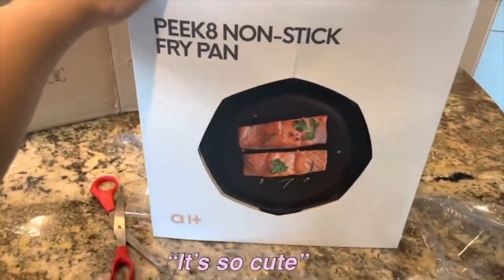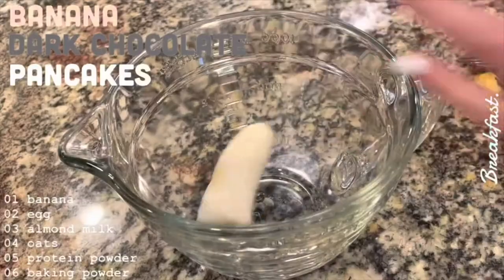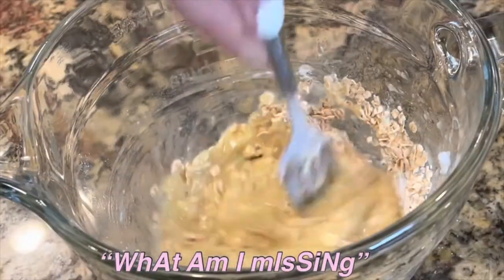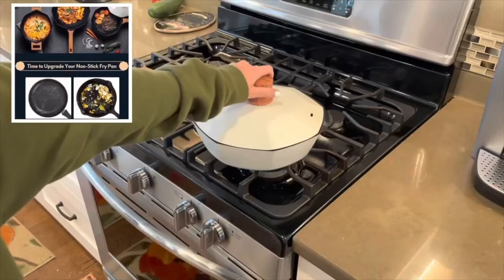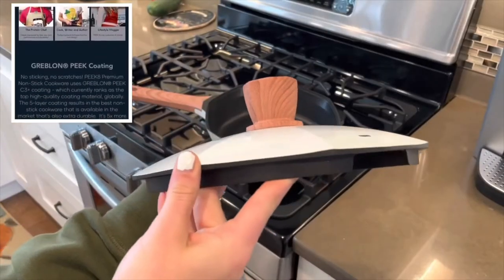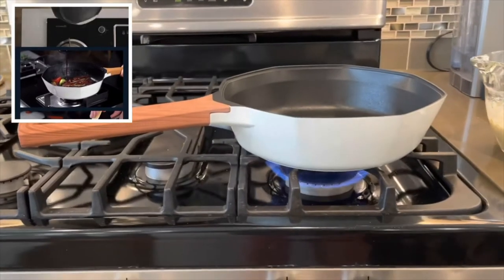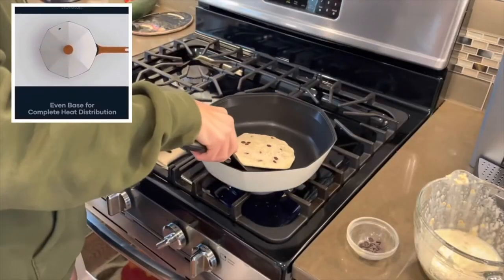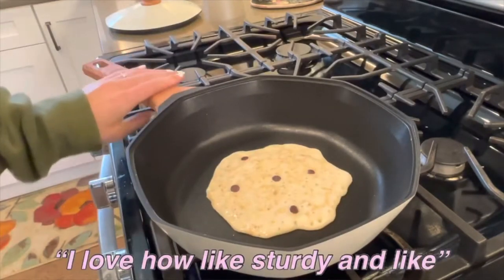PEEK8 Premium Non-stick Fry Pan Unboxing & Delicious Pancakes Recipe by Ava Yuergens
Thanks, Ava Yuergens for sharing  PEEK8 Premium Non-Stick Cookware on your channel.

(copy and paste into google)
►Ava Yuergens discount:

Banana Dark Cholocate Pancakes Recipe;
1 banana
1 egg
1/2 cup almond milk
3 tablespoon oats
1 tablespoon protein powder
1/2 cup baking powder